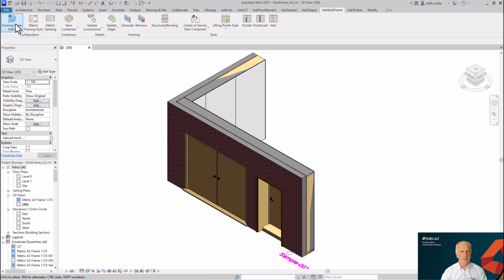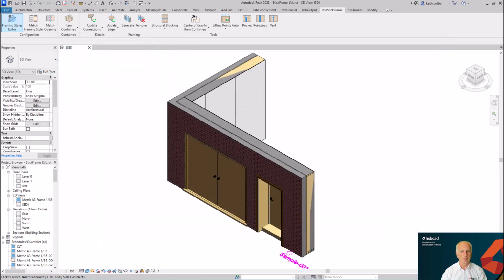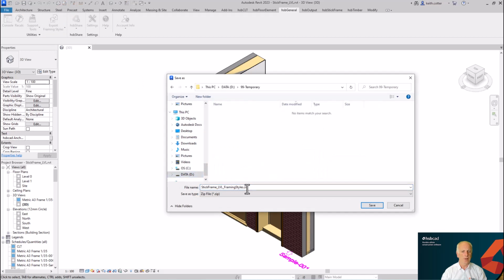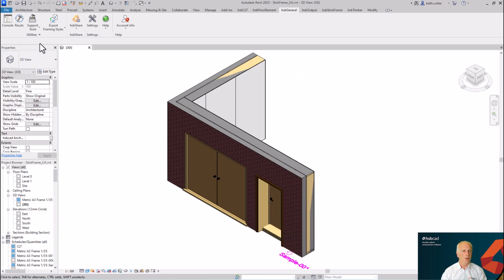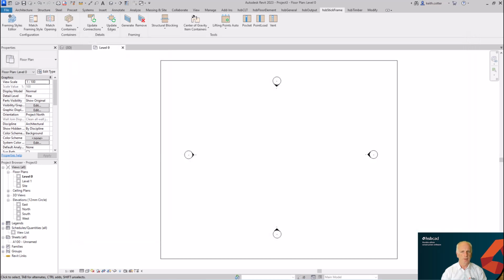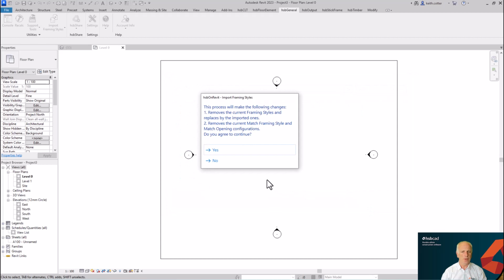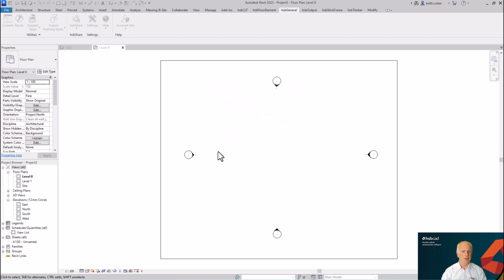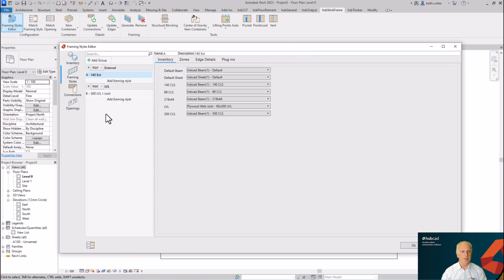hsbStickFrame: Import and Export in hsbDesign25 for Revit®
Discover how you can import and export framing styles from one drawing to another drawing.

Unlock the true potential of DfMA & BIM with hsbDesign25 and discover all of our toolsets for Autodesk Revit® today